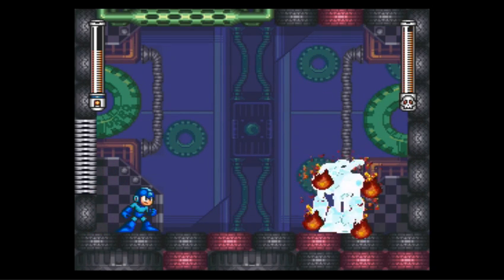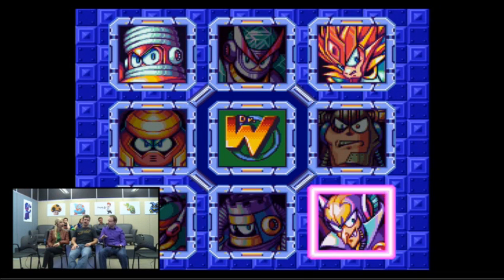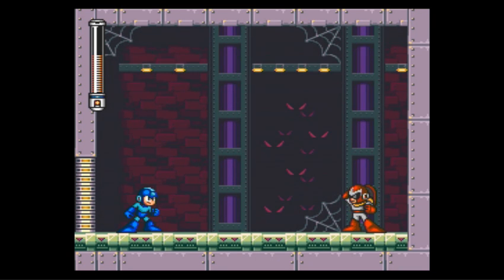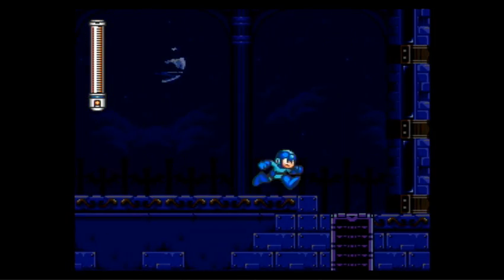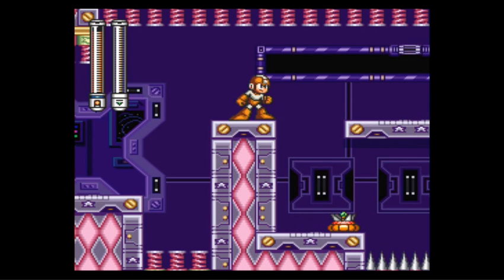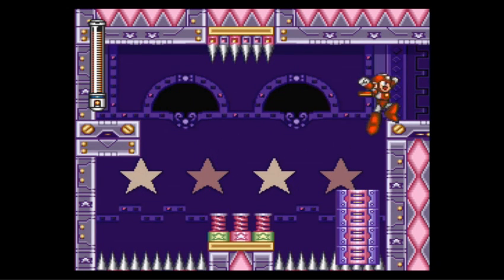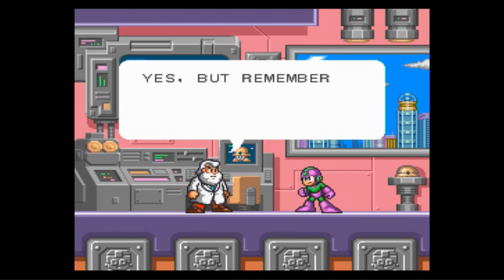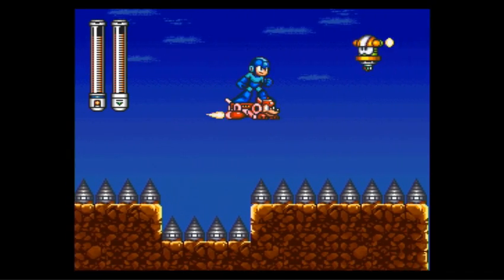Nintendo Treehouse - Mega Man 7